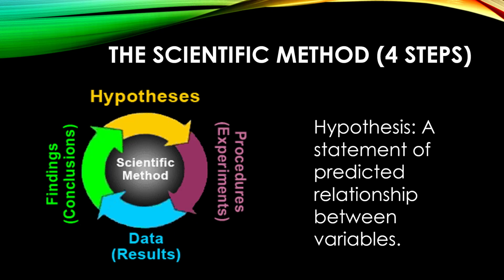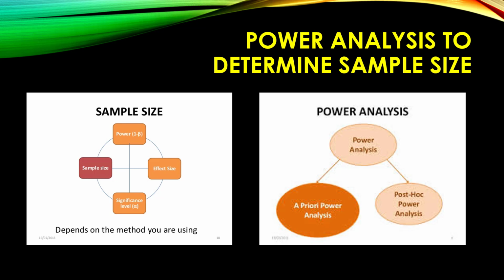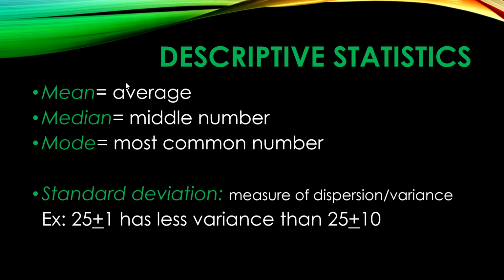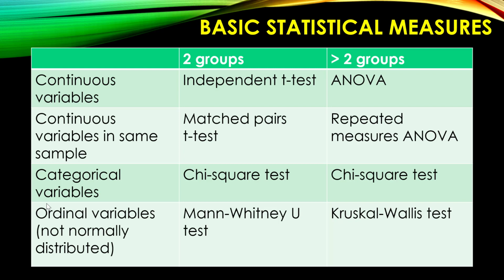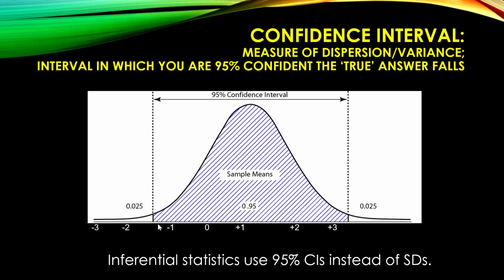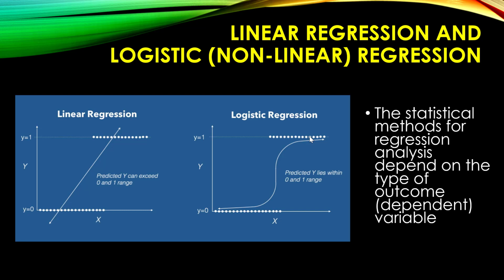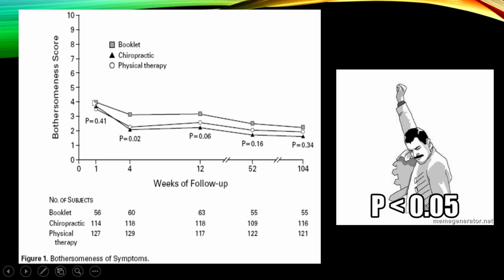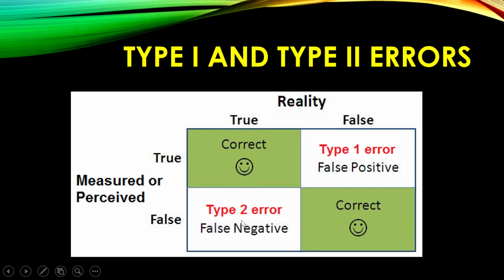Intro to statistics